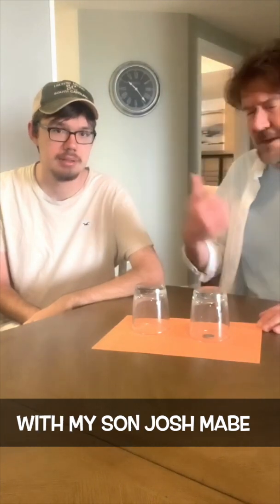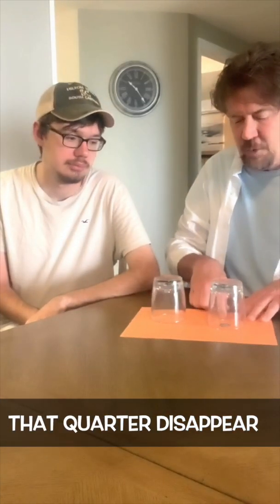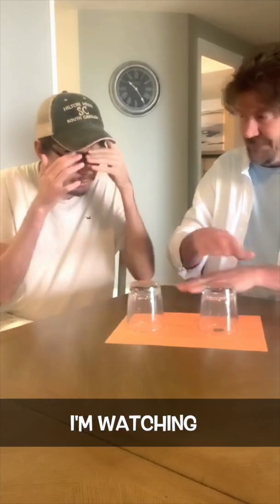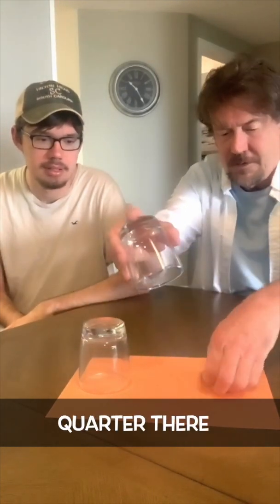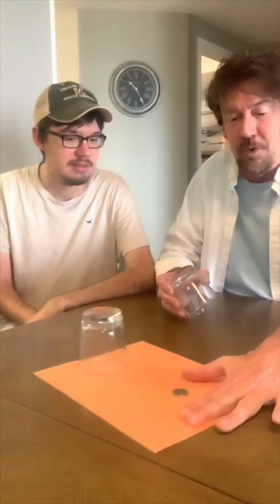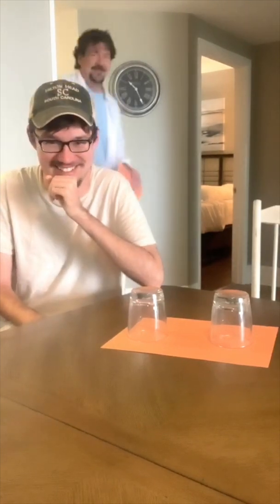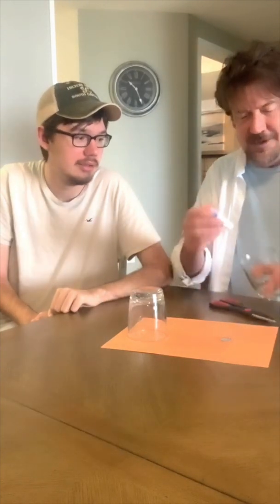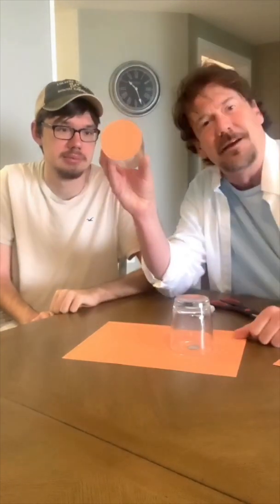Hilarious coin trick anyone can pull off!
Comedian and viral video creator Tom Mabe. For more than two decades this Kentucky comic has made millions of fans with his prank phone calls, viral videos, stand-up comedy, a television show and much more.
He has racked up an astounding 1 billion views on Facebook, YouTube and TomMabe.com and has more than 4 million followers on social media who eagerly await each new clip. He has appeared in the New York Times, People Magazine and on NBC, ABC, the Bob and Tom Show. He has also written and produced for Country Music Television and appears in the LionsGate feature film, “Natural Born Pranksters.”
His YouTube channel, “Mabe In America,” has generated nearly 250 million downloads and his comedy records, including “Revenge on the Telemarketers” and “Mabe In America,” have sold more than 1 million copies. He also makes viral prank videos for corporations such as Subaru and Boost Mobile and loves to do his stand-up routines at corporate events.